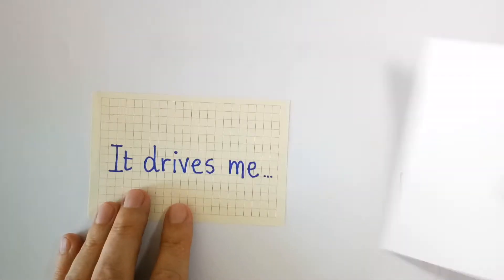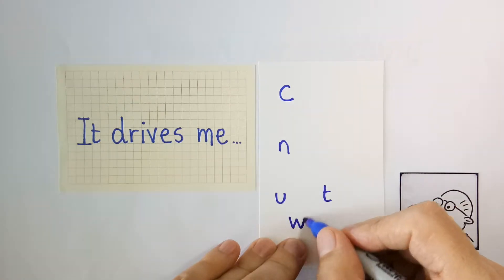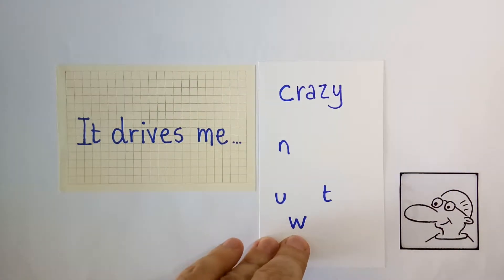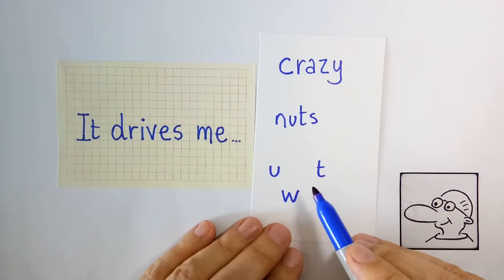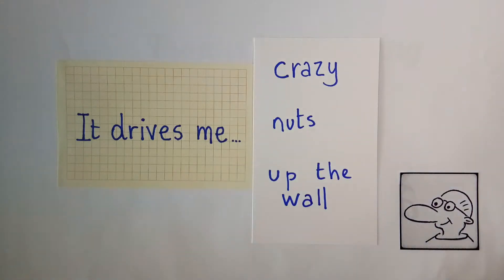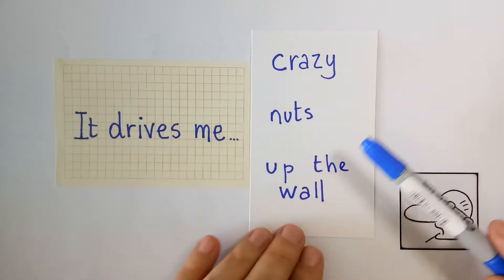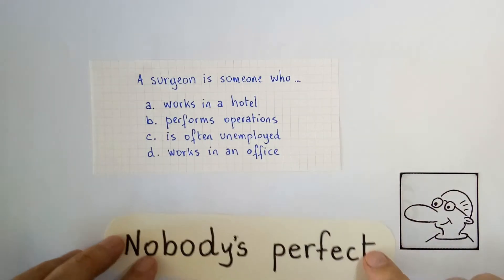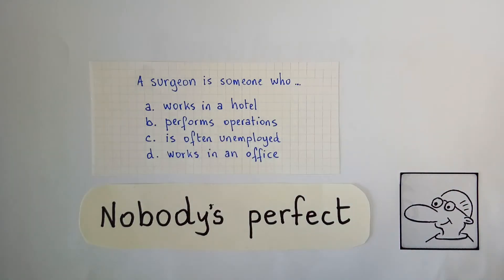English Idiom - It drives me ...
I hope my videos can help you improve or brush up on your English skills, and at the same time entertain you (killing two birds with one stone 😁).

If you have any comments, suggestions or questions, please leave a comment in the Comment section below, or send me a personal message.

Browse my worksheet collections (including free samples) on Teachers Pay Teachers

ANSWER: B (performs operations)